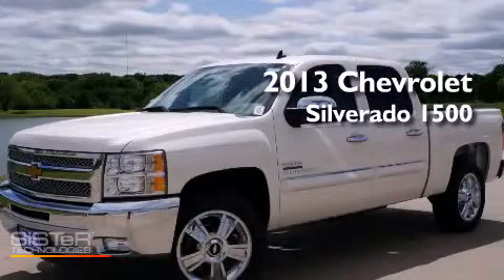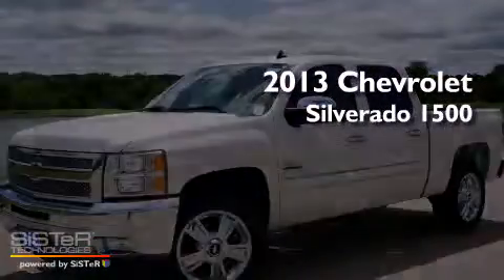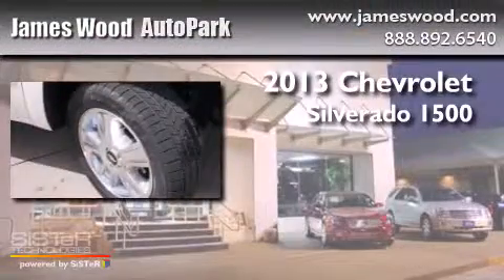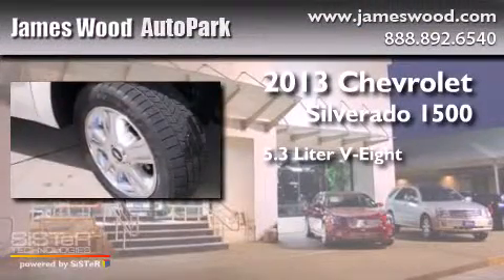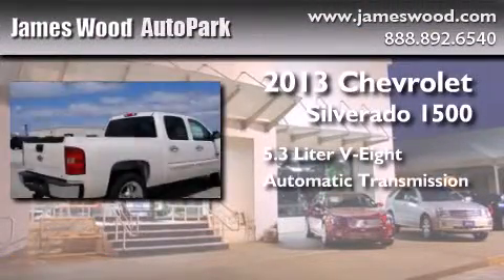2013 Chevrolet Silverado 1500 Lewisville TX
We've been honored to serve the Denton TX area , we promise that your experience at our dealership will exceed your expectations ! Year : 2013 Make : Chevrolet Model : Silverado 1500 Engine : 5.3L 8 Cyl. Sequential-Port F.I. Trans . : 6 Speed Automatic Exterior : White Diamond Tricoat Miles : 10 Stock : 232338 James Wood Autopark I35E South Denton , TX 76205 Welcome to James Wood - your source for quality new and used cars from Buick , Cadillac , Chevrolet , GMC , Hyundai , and Pontiac . With two north Texas locations to serve you - Decatur and Denton - our new and used car sales force is ready to assist with your next new or used car purchase . We have a large inventory of new and used cars ready for delivery today . Proudly serving the Dallas and Fort Worth Metroplex ! The James Wood Auto Group's business philosophy is to provide our customers with quality Chevrolet , Pontiac , Hyundai , Buick , GMC , and Cadillac cars , trucks and SUVs , but also provide great value and service . We are celebrating 30 years in the automotive business in the Dallas - Ft . Worth , Texas area , and it is our policy to treat every visitor that enters our Chevy , Pontiac , Buick , GMC , Hyundai , and Cadillac dealership doors as an honored guest without exception . The bottom line is we work hard every day to provide a friendly and professional sales experience for the car or truck buyer , quotes Mr . Wood . Every customer deserves that and we guarantee that you'll find it at the James Wood dealerships . 2013 Chevrolet Silverado 1500 Denton TX